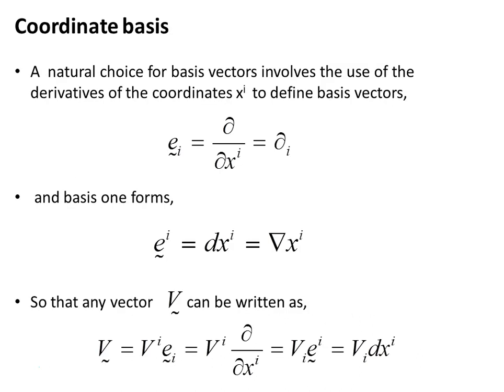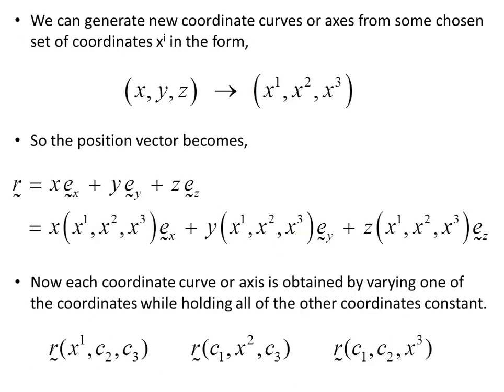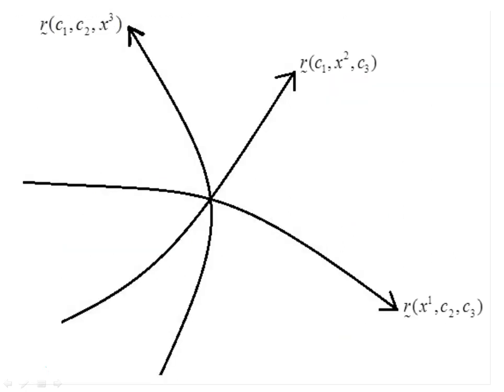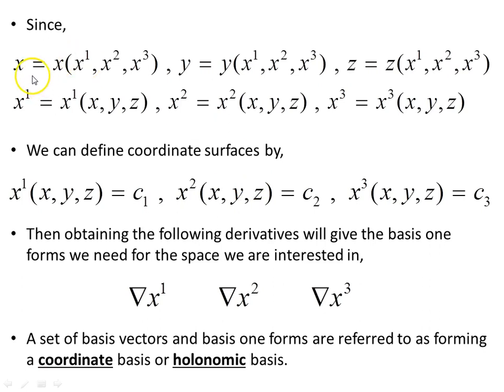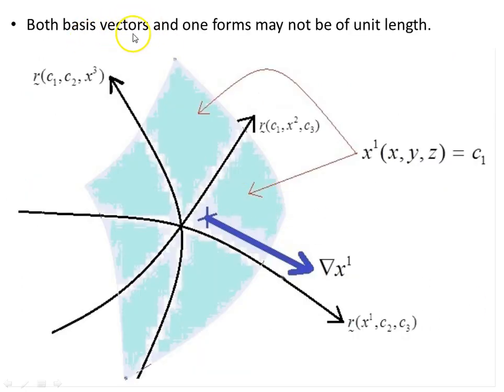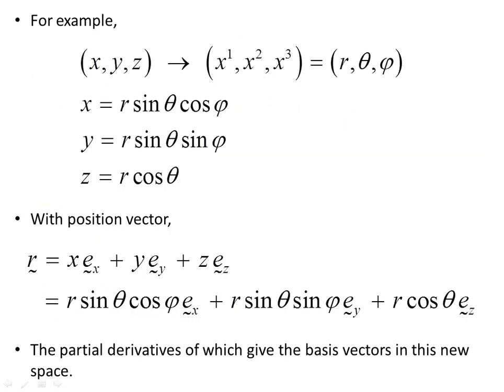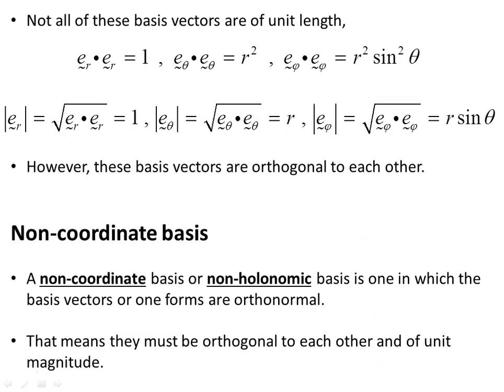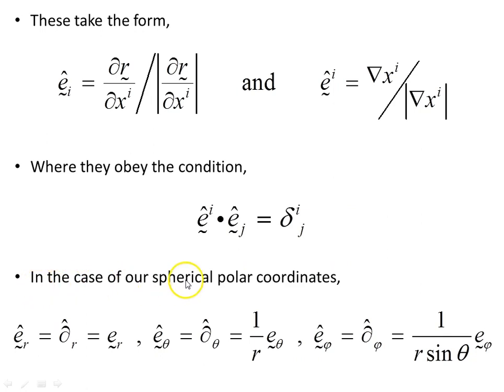Coordinate and non-coordinate bases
This video looks at what is meant by the terms coordinate and non-coordinate bases and how each is derived in relation to vectors and one forms. An example is given using spherical polar coordinates and the basis that can be formed in this coordinate system.